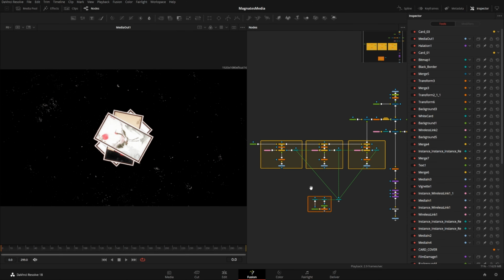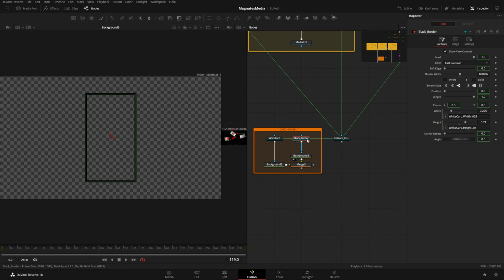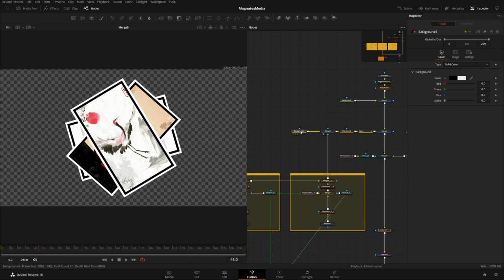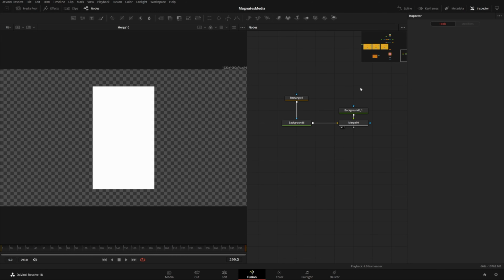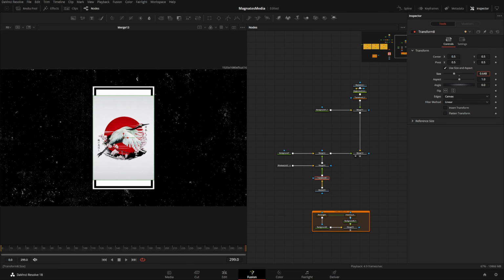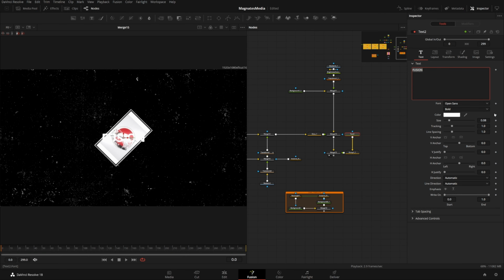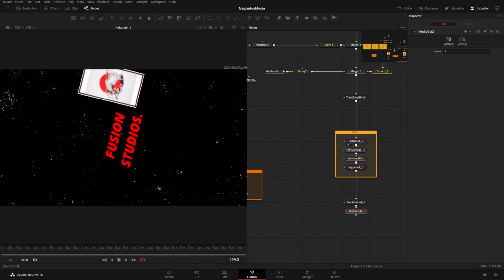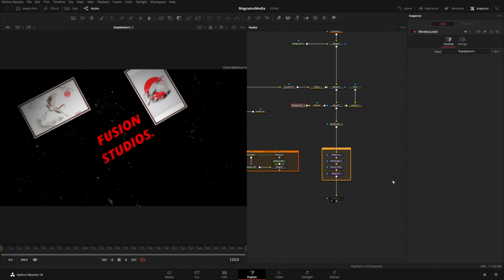How to Animate like Magnates Media | Part - 01 | Fusion Studios.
Hope you got some value 🤗

Timestamps -

00:00 Intro
00:42 Tutorial Starts...
01:06 Understanding the concept
11:05 Creating From scratch
13:42 Background
15:03 Adding images to our card template
17:31 Animating the card
19:37 Adding Text
20:26 Masking text from card
22:42 Adding OFX
27:23 Outro